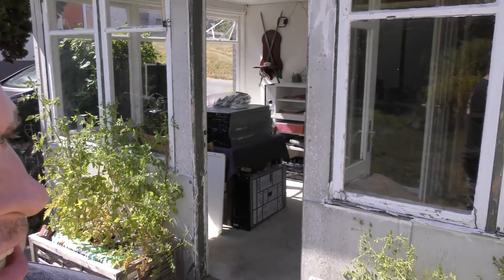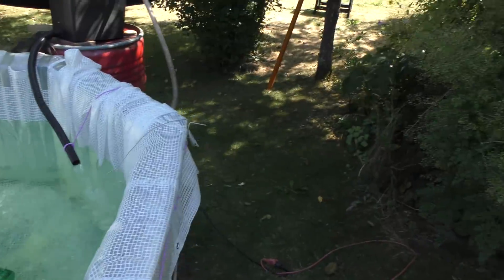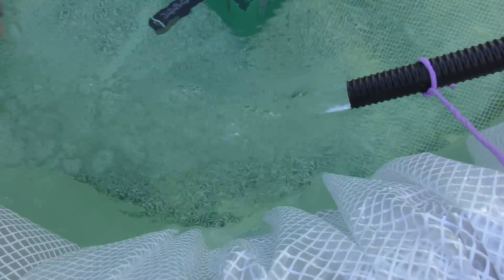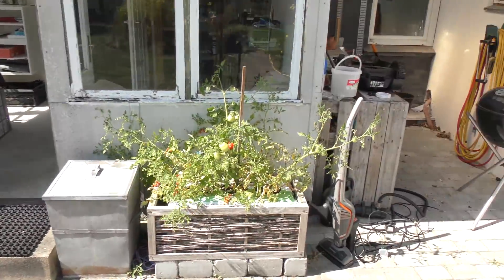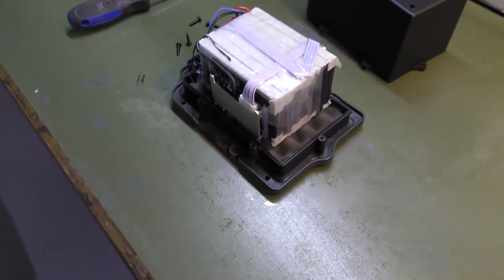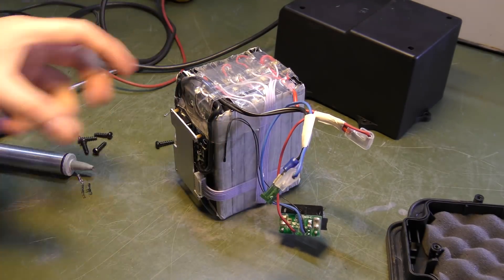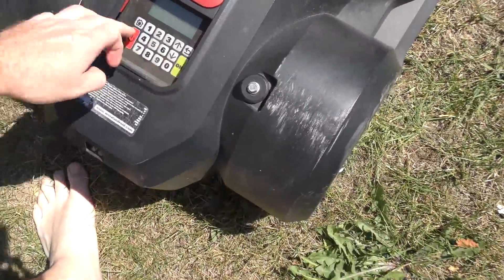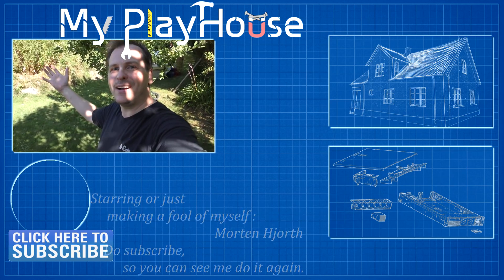Have to Fix Robot Servant, Before I can Relax in Pool - 726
Fixing the Li-ion battery made out of cells from old MacBook Air laptops.
21 cells, three in parallel and 7 in series. This is to power my new,, but  used Worx Landroid WG795E, that had two bad lead acid batteries.
I think there are a bad connection,, so I take is slightly apart. and resolder all the connections.

And I show you my temporary home made DIY pool. We have had the best summer ever,, last year was so shitty,, this year has been awesome 25-32 degrees celsius for months. So for the first time ever I needed a pool to cool me down.

Link - Cells from Li-ion macbook air
Link - BMS 7S 24volt
Link - Worx Landroid Robot LawnMower